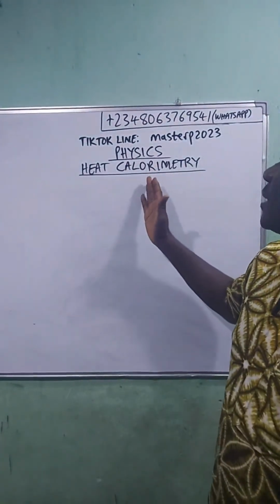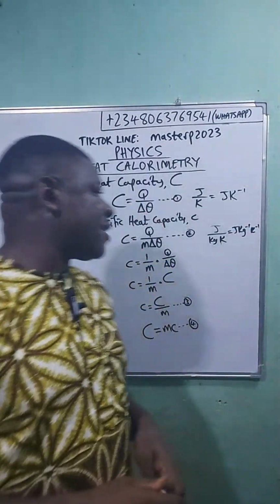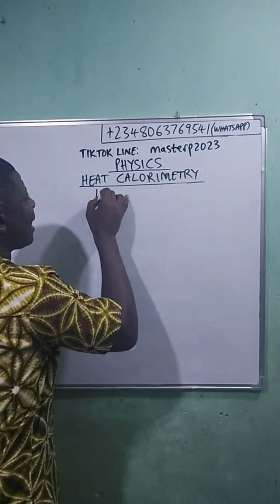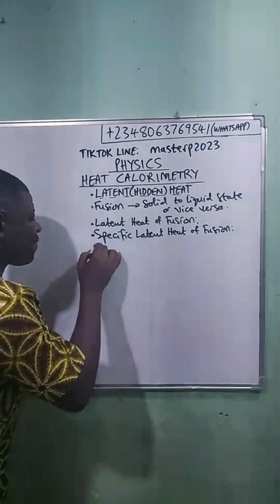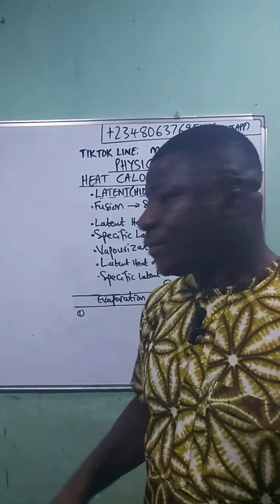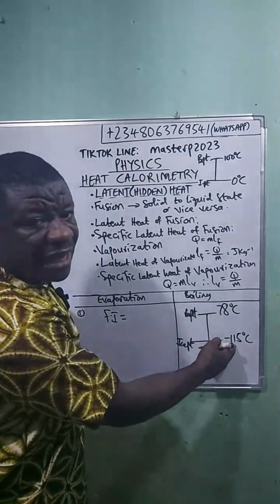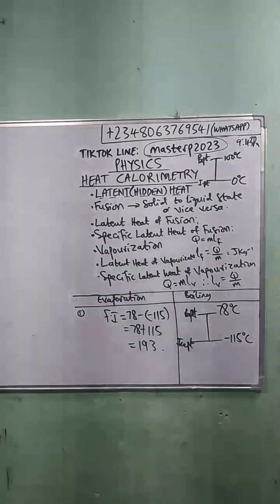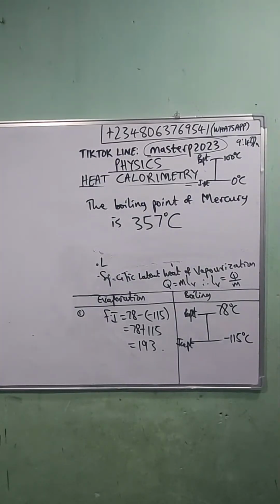MASTER P SCIENCE TUTORIALS is live